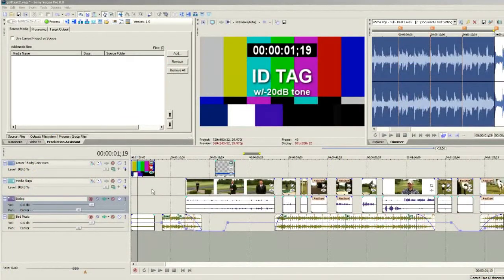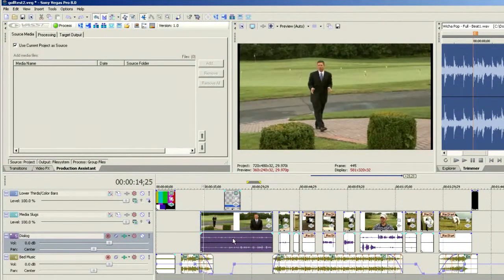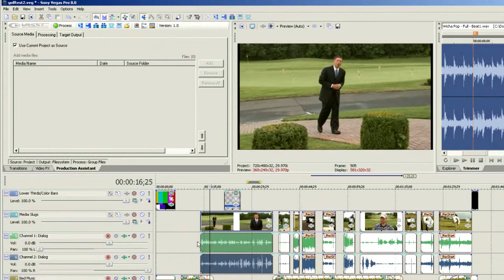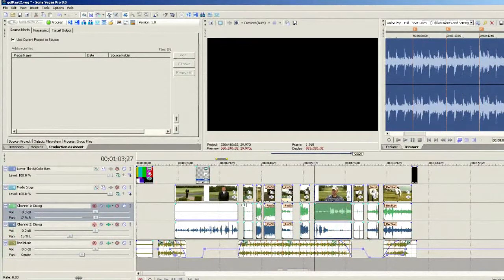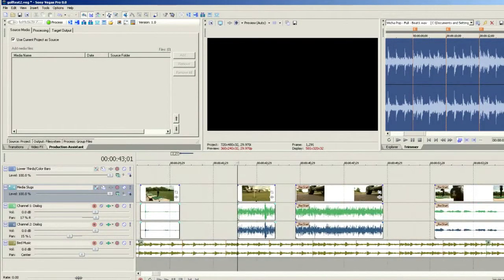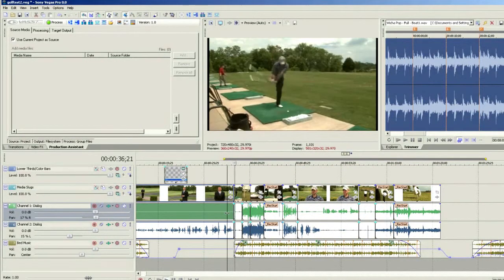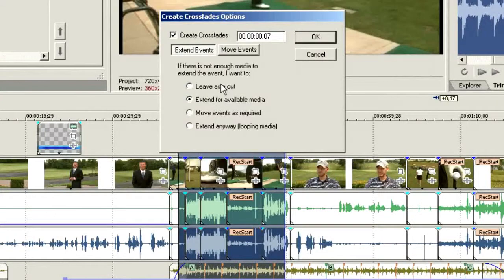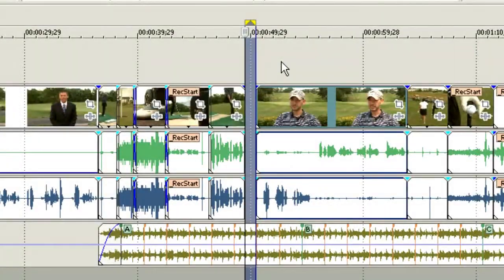Sony Vegas Pro Production Assistant - (6 of 14) - Toolbar